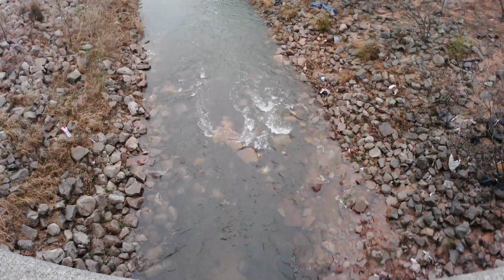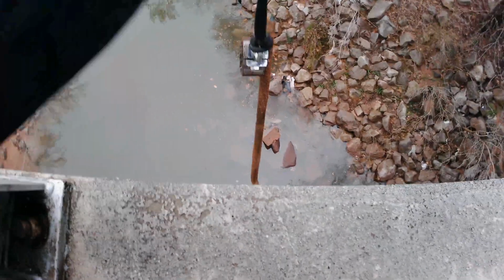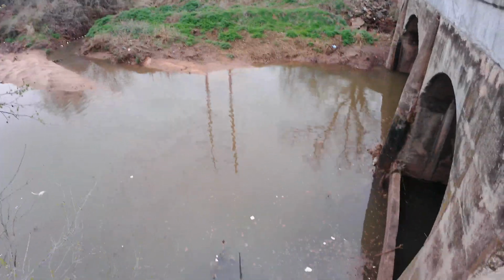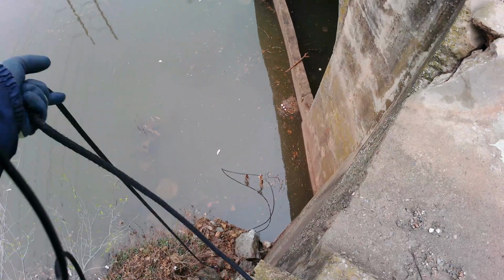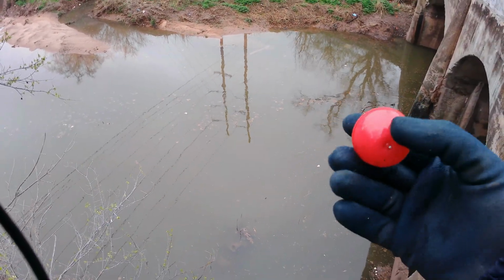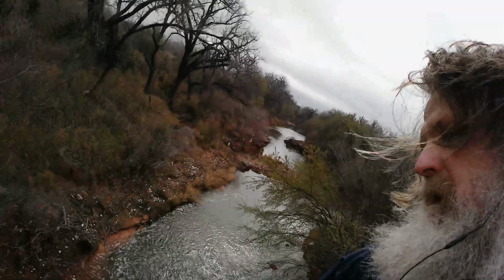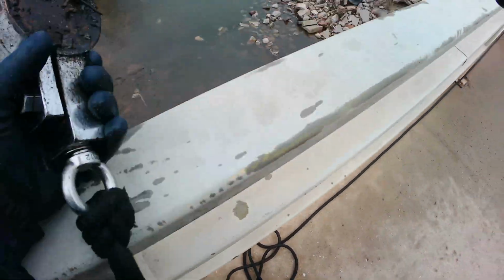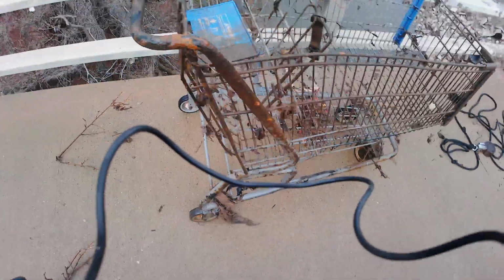Magnet Fishing the Deep Fork River - Oklahoma